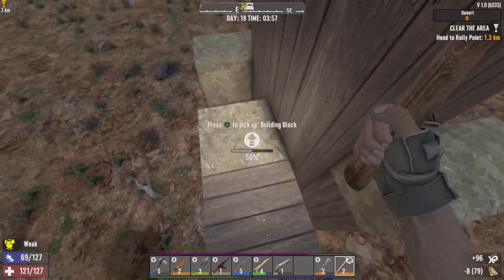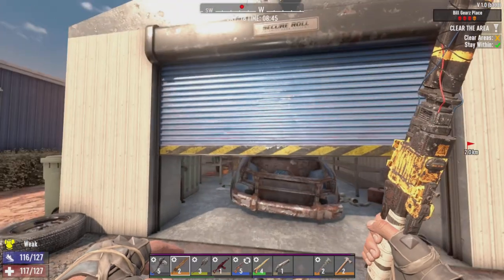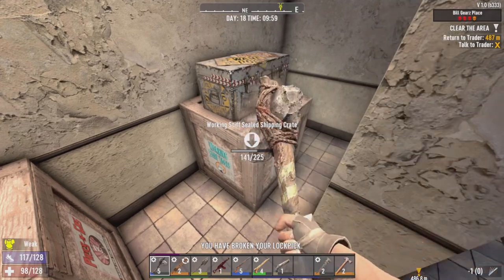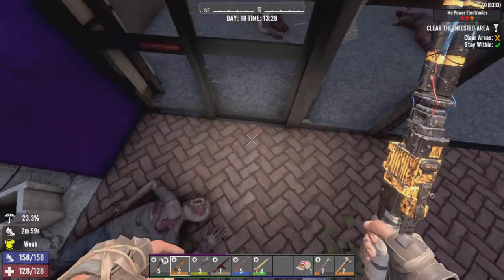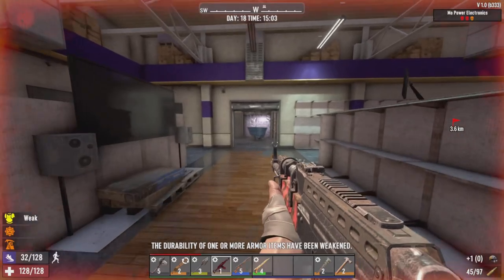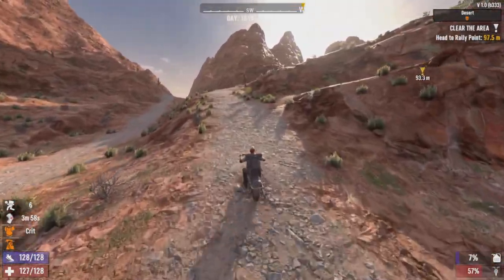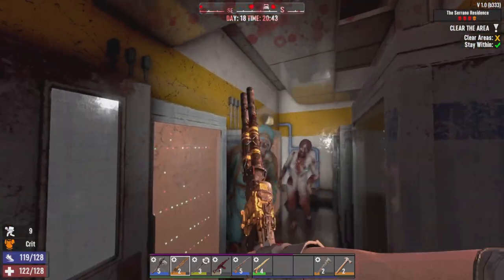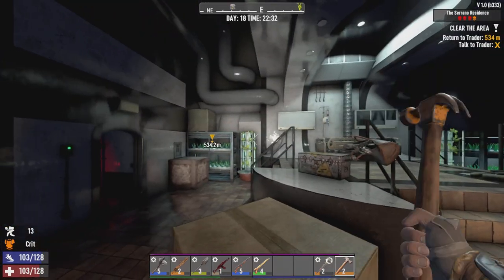Finding A Secret Underground Facility WITH MUTATED ZOMBIES! - New Era - 7 Days Console Version